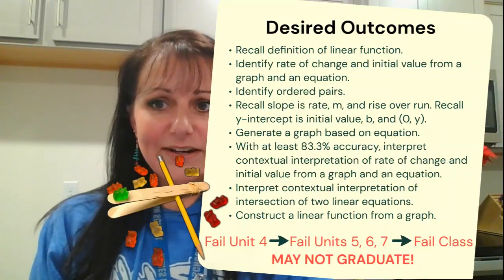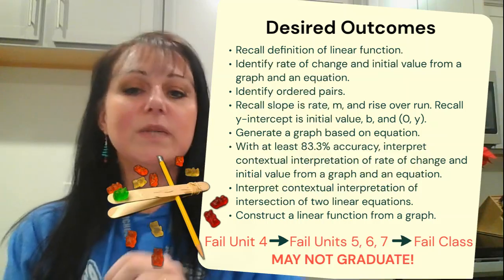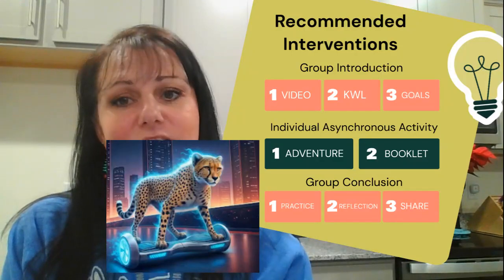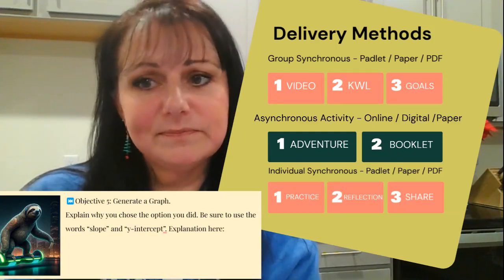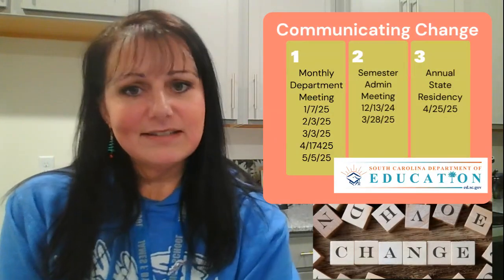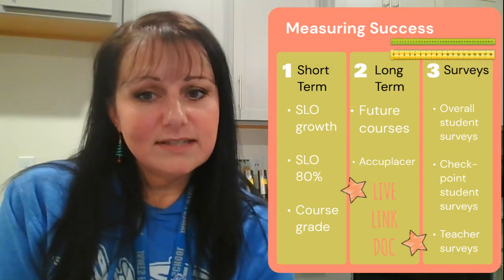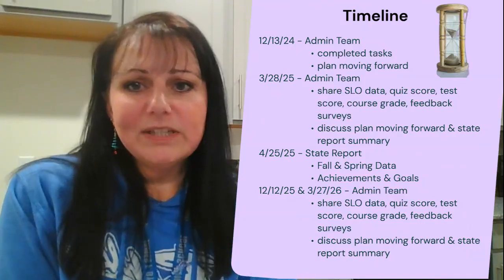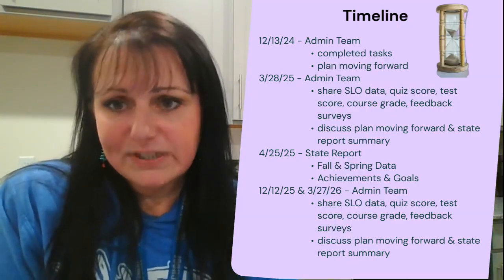Linear Functions: The Straight Path to Graduation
For EDCU 733